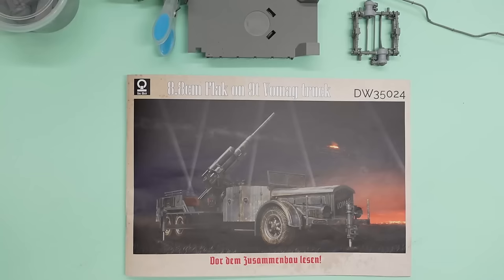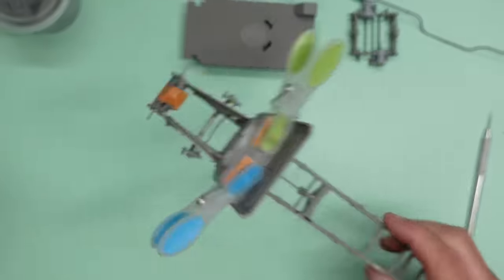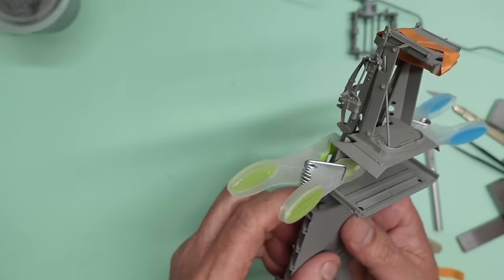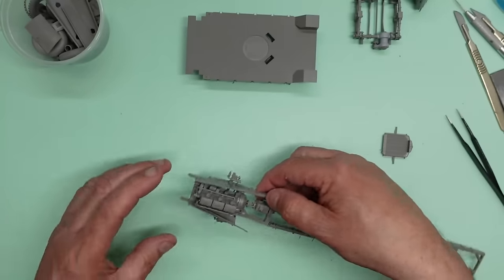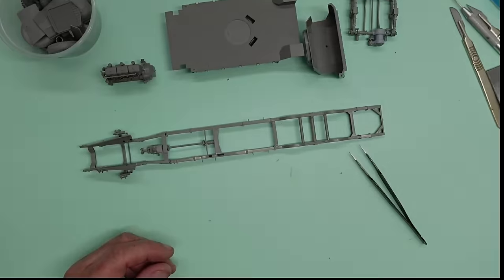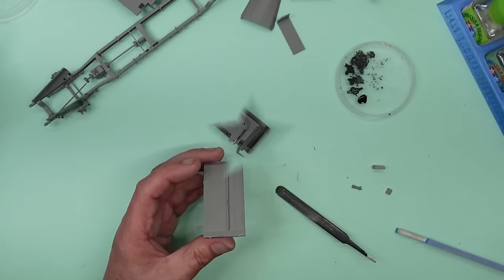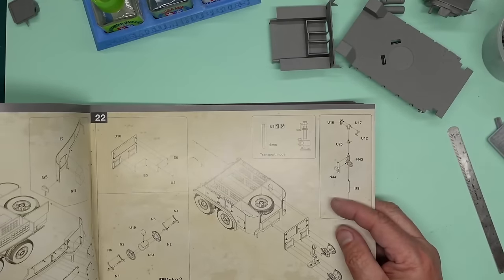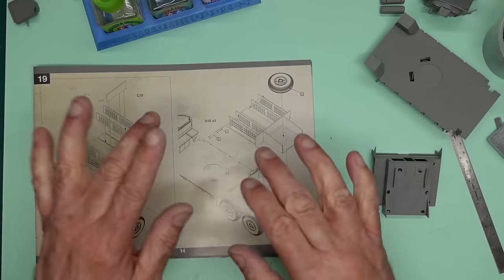Das Werk 1/35 8.8cm Flak auf 9t VOMAG build. Part Six.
In this part 6 video I will show you how the results of all the exploratory work carried out in steps 4 and 5, fitting out the cab, how I tackled the rear suspension to remove the slop and then make a start on more bodywork.